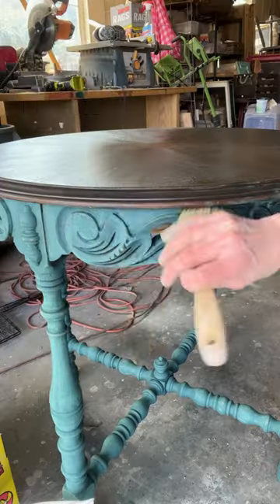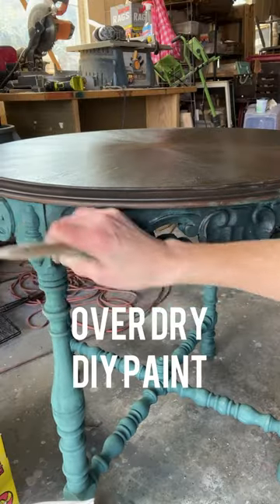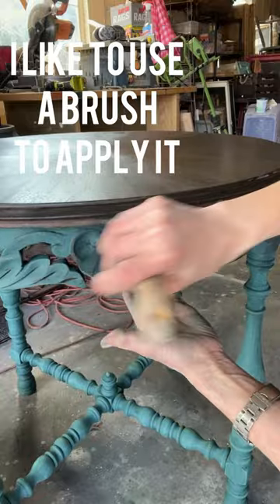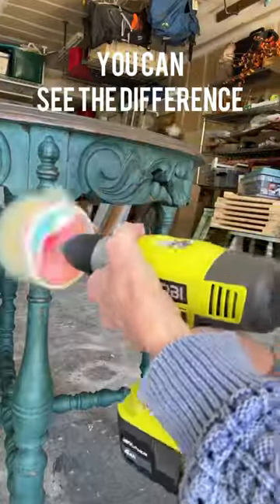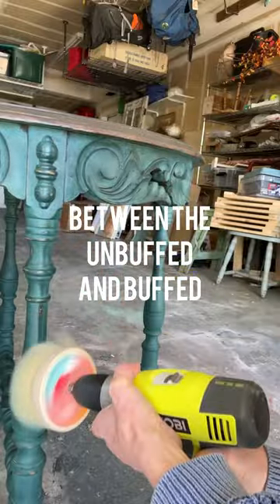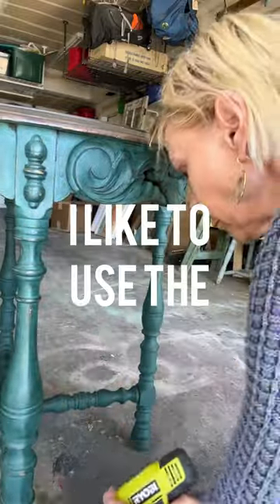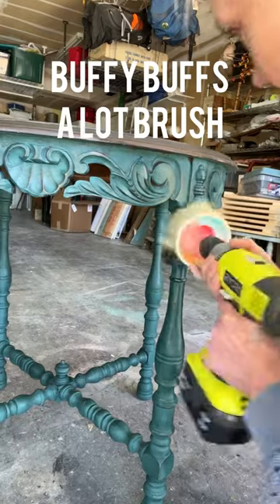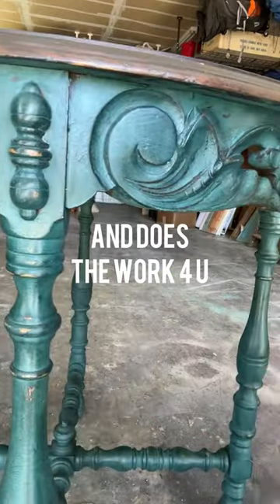How to make your furniture shine with DIY Paint clear wax.